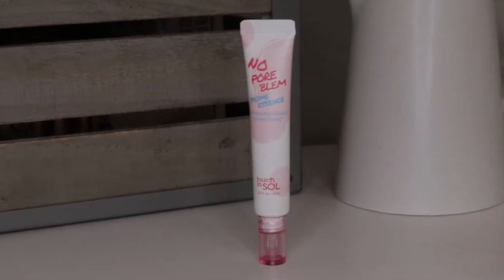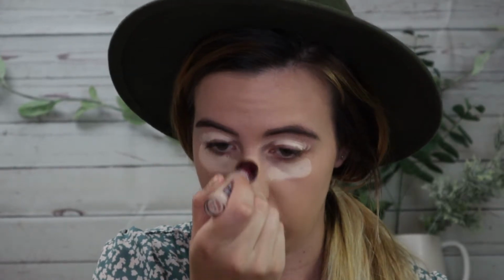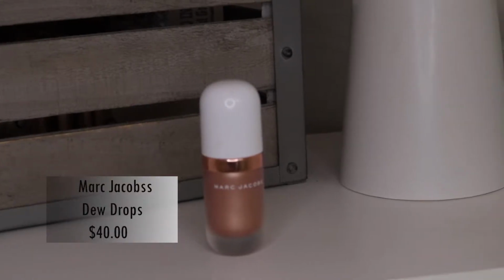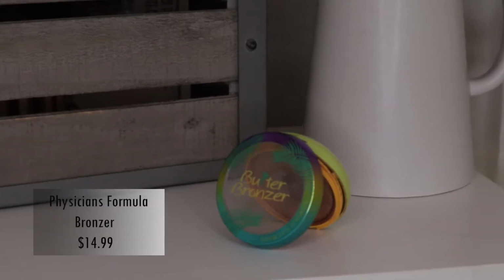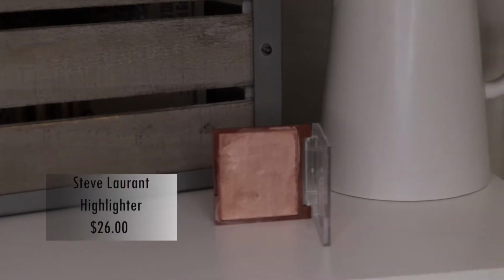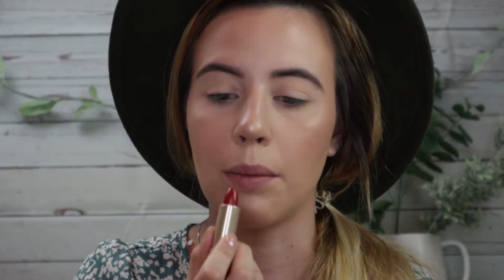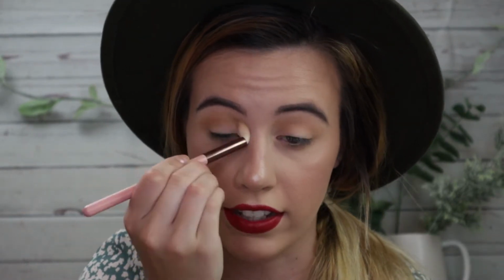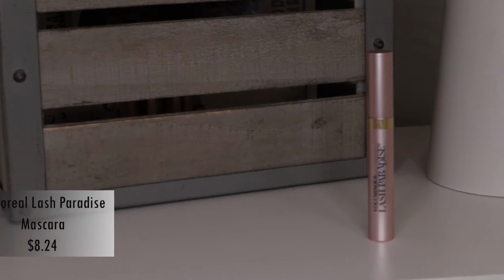Easy Way To Wear Red Lipstick/Working on a MOVIE SET!!!!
Hey everyone here is how I like to easily to wear red lipstick!  I can find red lipstick so intimidating sometimes. I hope you enjoy the video! I cant wait for Augusts videos! I will be working on a movie set and hopefully there will be a  wedding vlog video coming out soon as well!

Facebook: Hannah DeBoer Beauty